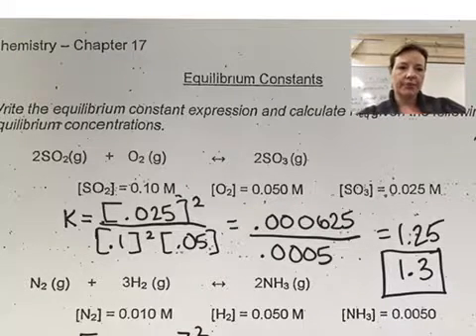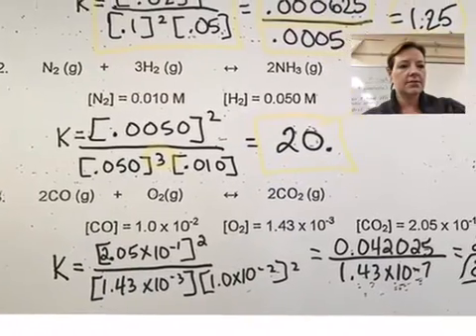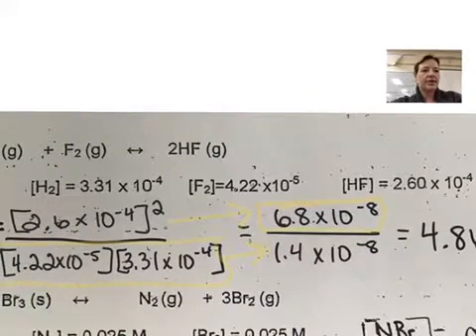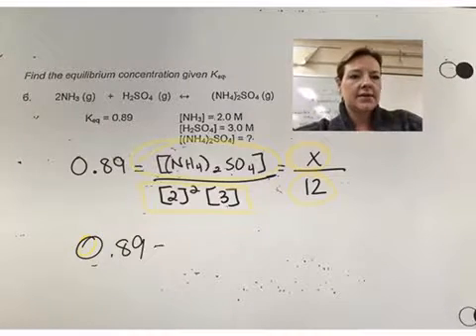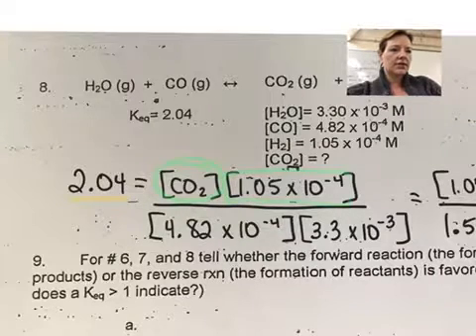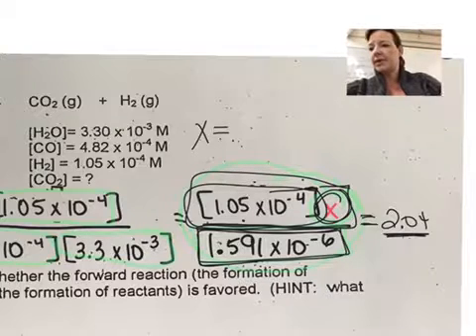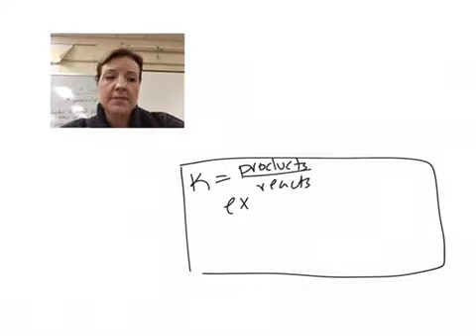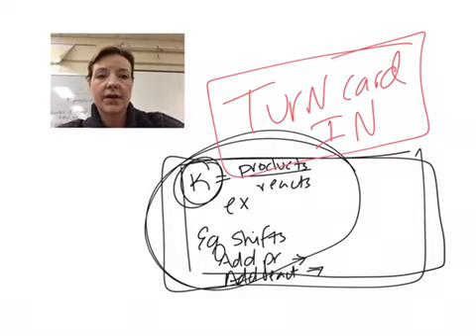Equilibrium constant calculations